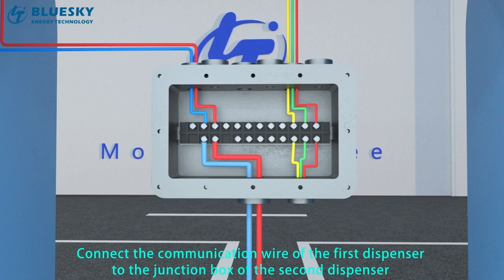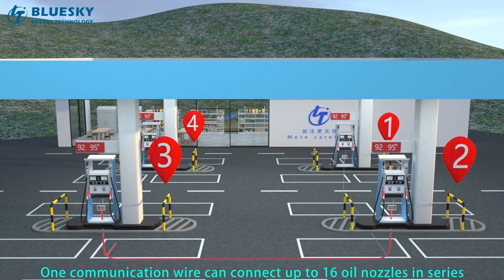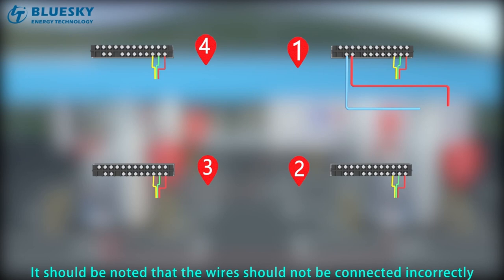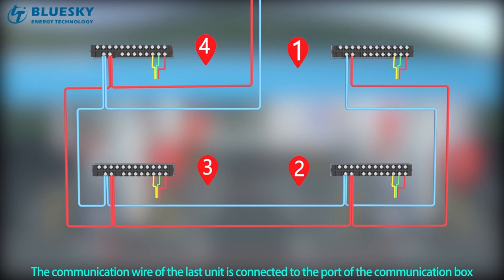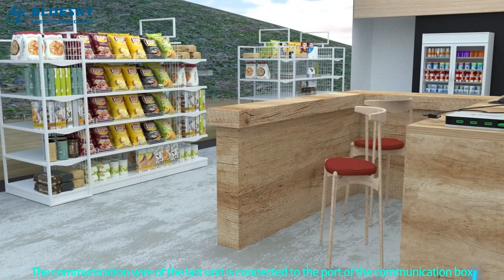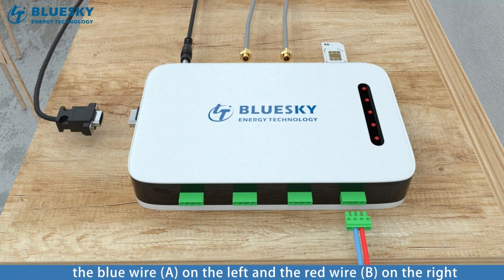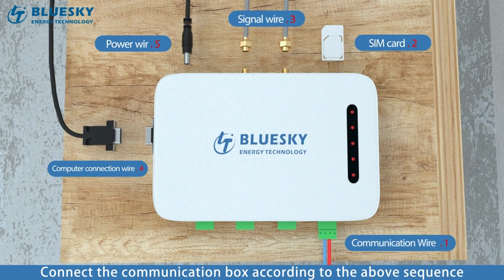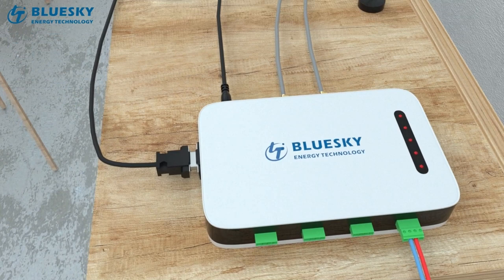How to connect to the fuel management system？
Joy fuel management system from Bluesky